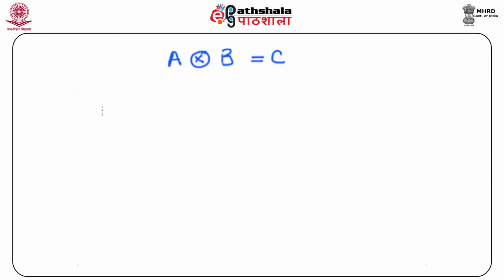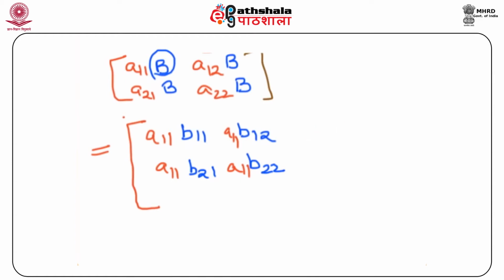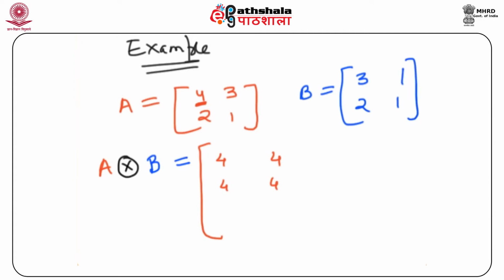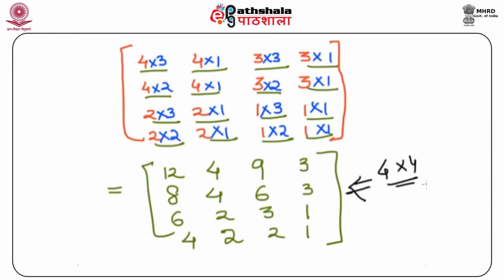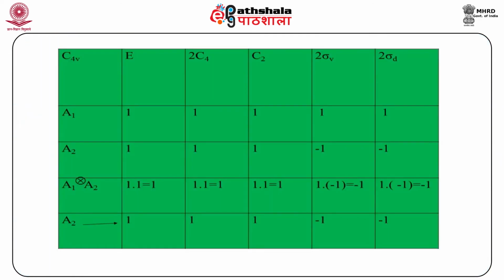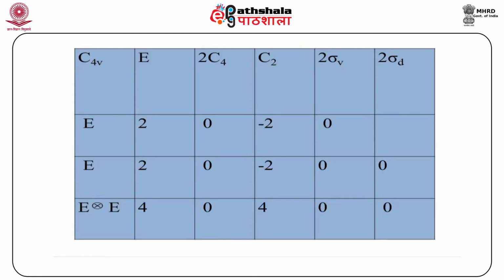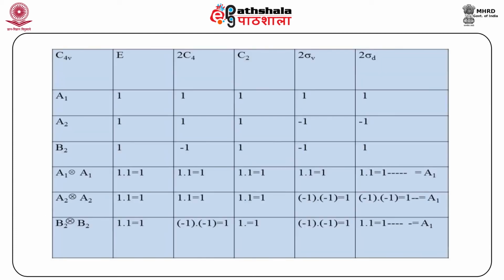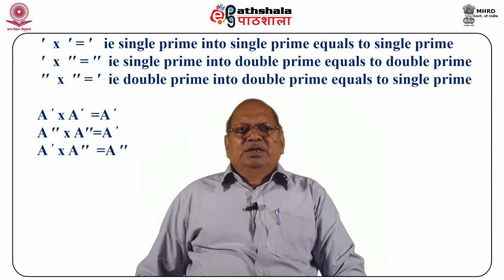M-20. Direct product representation